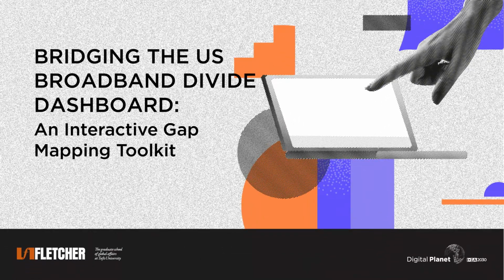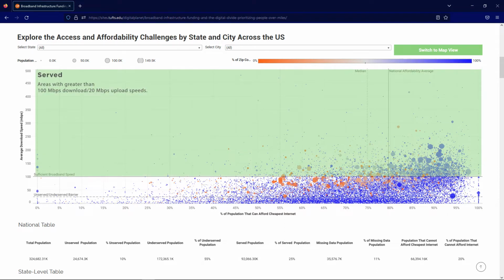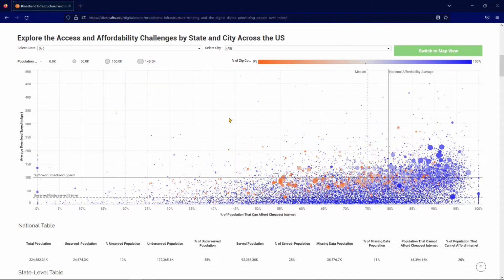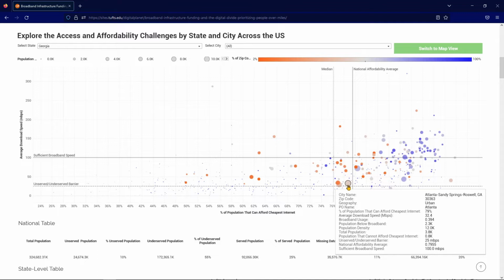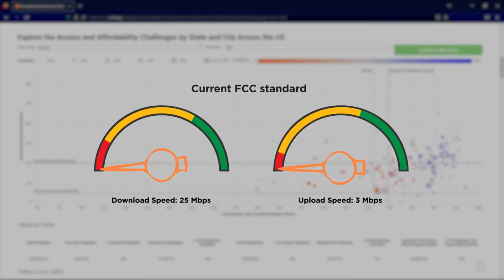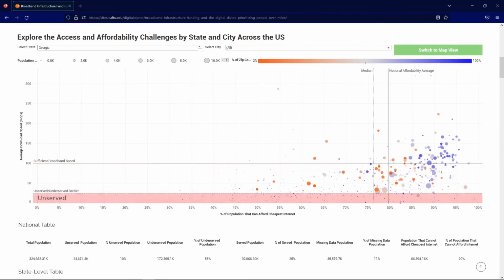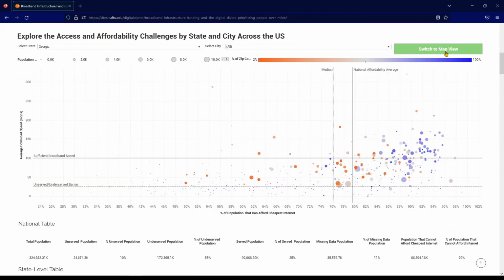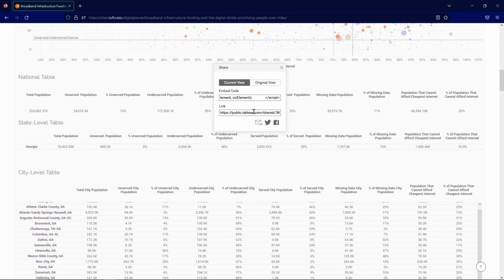Bridging the US Digital Divide Dashboard: An Interactive Gap Mapping Toolkit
The Infrastructure Investment and Jobs Act is the latest source of funding to expand broadband across the US. As local, state, and federal government officials weigh how best to allocate $65 billion in resources, we call for a “people over miles” approach that will ensure more Americans have access to broadband at the speed necessary to learn, work, and access vital services. The current proposed strategy of the Broadband Equity, Access, and Deployment (BEAD) program prioritizes “unserved” over “underserved” areas, which runs the risk of exacerbating existing racial and socioeconomic divides—not living up to the proposed “equity” in its name. We include localized charts, maps, and a data dashboard tool to guide the implementation process and assist policymakers, investors, practitioners, citizens, and advocates in their efforts to close the digital divide in their communities. This video tutorial provides a walk-through on how to use the tool effectively.